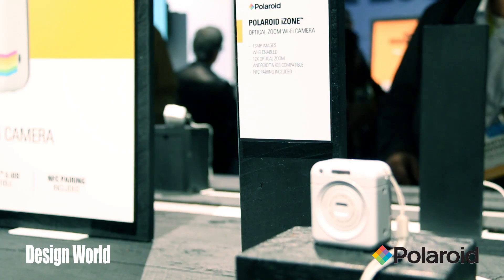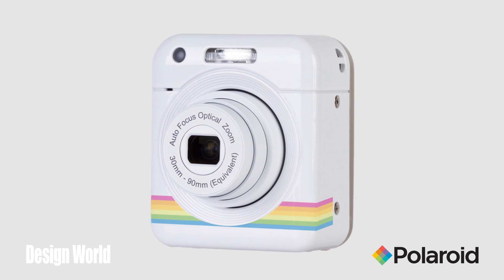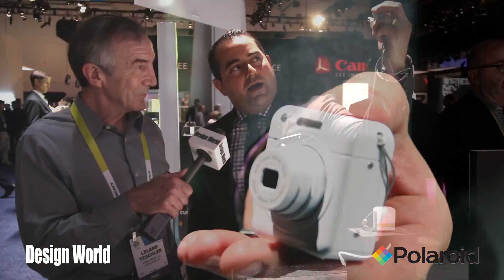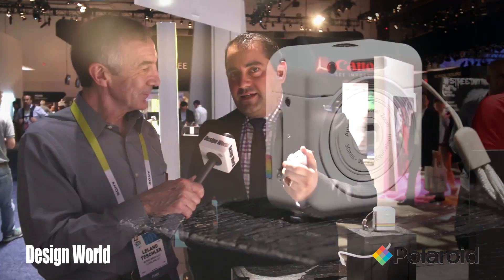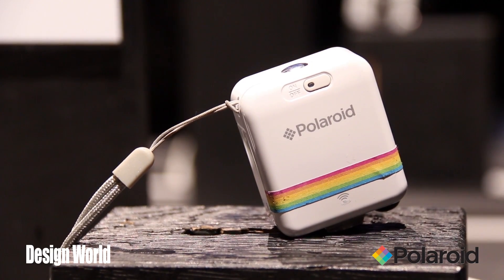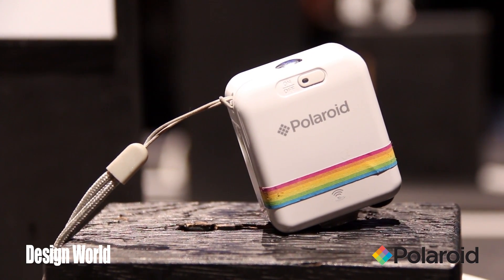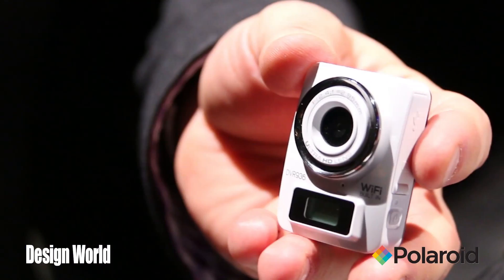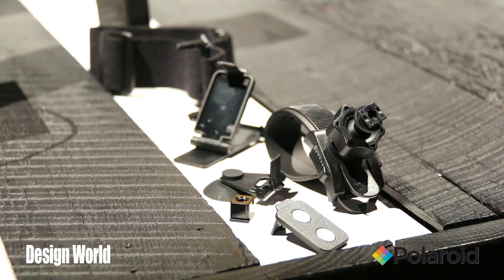When your cell phone camera isn't good enough - CES 2015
Thanks to an optical zoom facility and built-in WiFi, Polaroid's iZone camera takes pictures and video that would be impractical to get with an ordinary cell phone. Polaroid's Ed Cohen explains the technology that lets the device provide better image clarity and instant streaming to a cell phone to send live video back and forth.